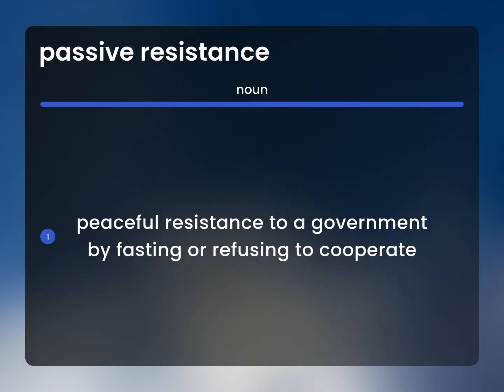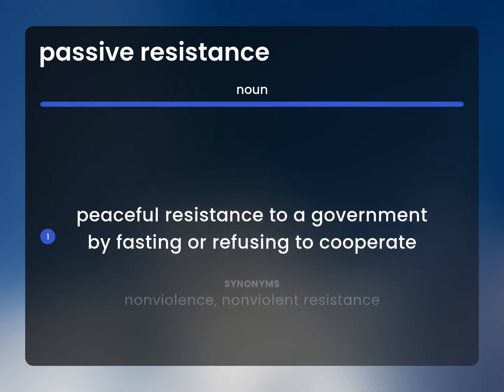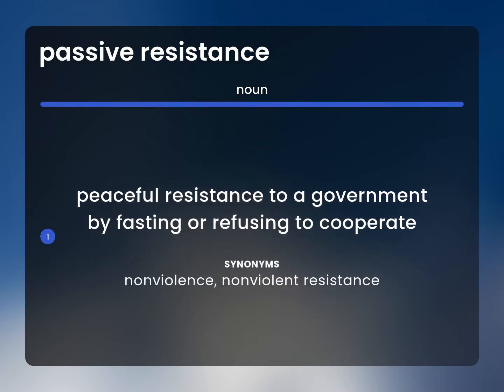Passive resistance — definition of PASSIVE RESISTANCE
What is PASSIVE RESISTANCE definition?

Susan Miller (2023, June 21.) What does Passive resistance mean?